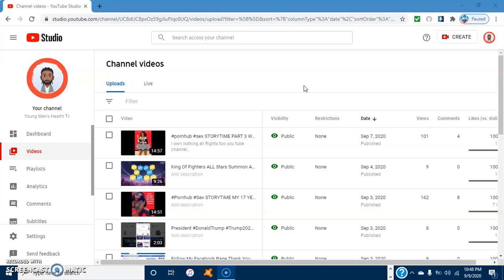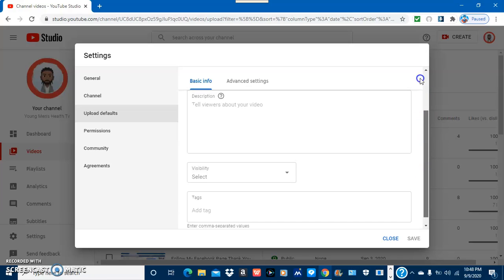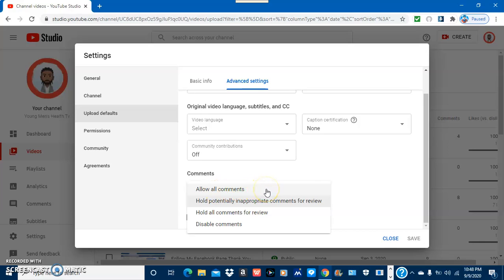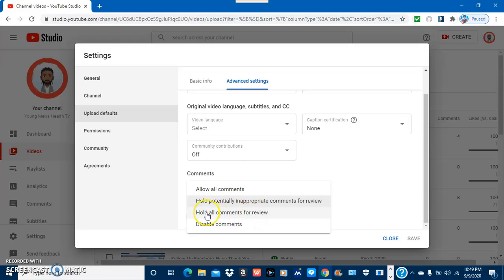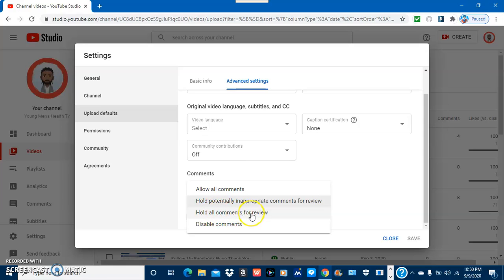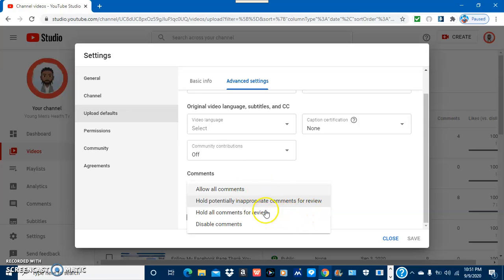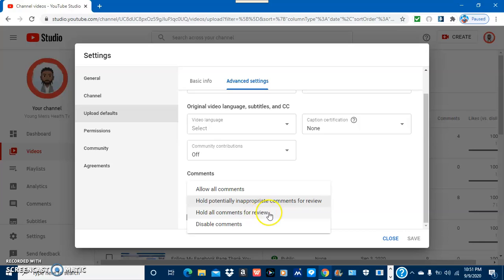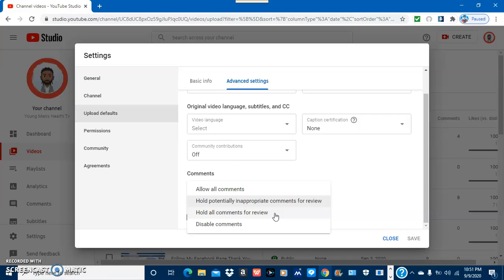How Too Stop Troll Comments Change Up The Video Sittings Hold All Comments For Review It Works